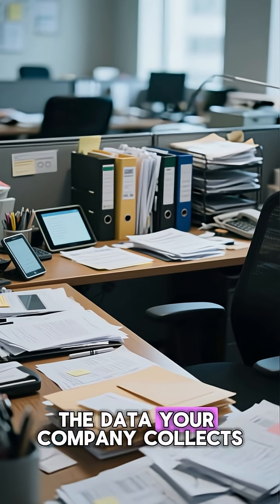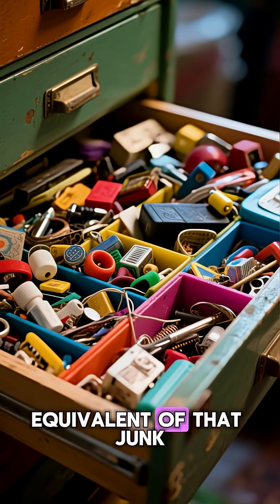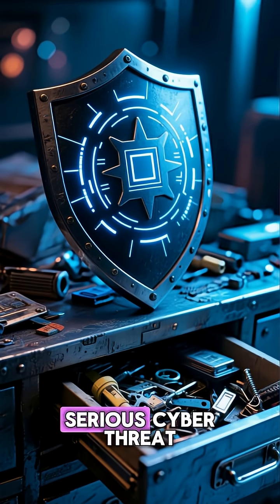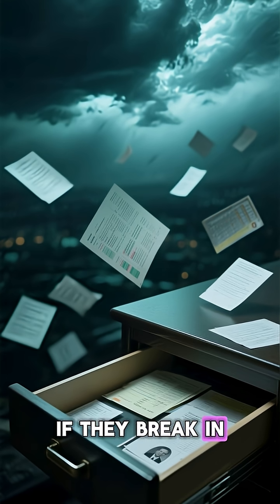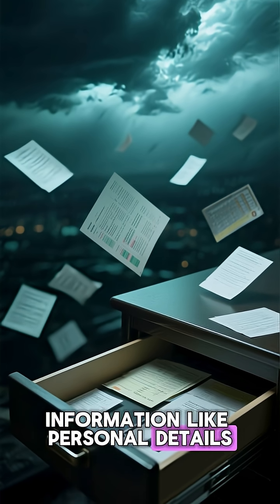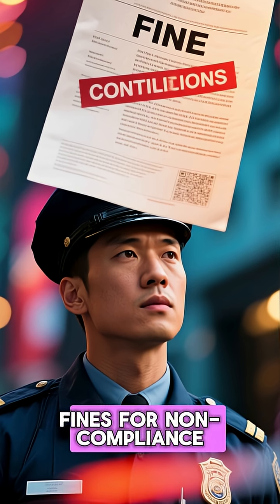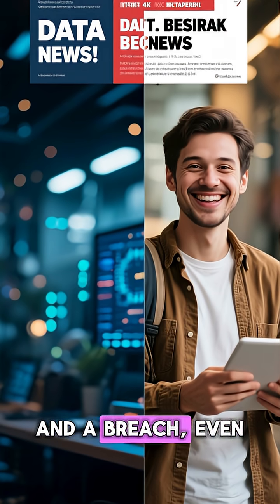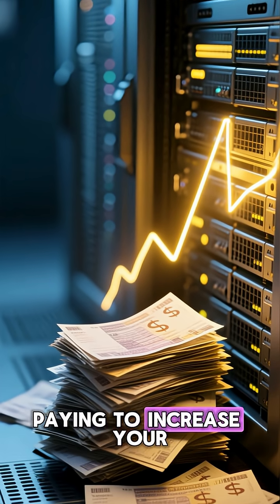Your Company's Hidden Security Risk: Dark Data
Are you paying to store your own biggest security risk?

Every company has a "digital junk drawer"—old employee records, drafts of forgotten projects, and outdated customer lists. We call this Dark Data. It sits on your servers, unmonitored, unclassified, and often unprotected.

Estimates suggest that over 50% of an organization's data is "dark." It costs money to store, burns energy to maintain, and—most critically—it is a goldmine for hackers. If you don't know you have it, you can't protect it.

In this video, we break down the hidden dangers of Dark Data, from GDPR compliance fines to reputational damage, and provide a clear, step-by-step framework to illuminate the shadows.

What You Will Learn: 📉 The Scale of the Problem: Why half your data is "digital junk" and what it’s costing you. 🛡️ The Security Gap: Why unmonitored data is the easiest target for cybercriminals. ⚖️ The Compliance Trap: How holding onto expired data violates regulations like GDPR. 🧹 The Fix: How to audit, classify, and automate your data retention policy.

Navigate the Video:
0:00 - What is "Dark Data"?
0:29 - The Risk: Why Volume Matters
0:48 - The "Goldmine" for Hackers
1:04 - The Financial & Regulatory Costs (GDPR)
1:33 - Step 1: The Data Audit 1:42 - Step 2: Classification & Retention Policies
1:56 - Step 3: Secure Deletion vs. Encryption
2:15 - Turn on the Lights

About Trescudo: Trescudo provides expert vCISO and cybersecurity governance services to help organizations build defensible, resilient security postures. We move you from reactive firefighting to proactive risk management.

Ready to clean up your digital footprint? Schedule your Data Risk Assessment today